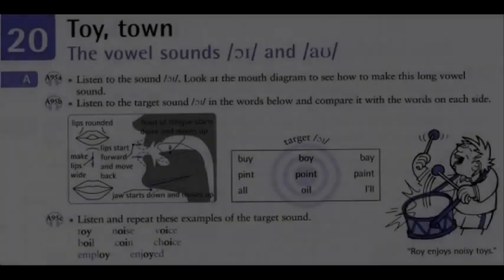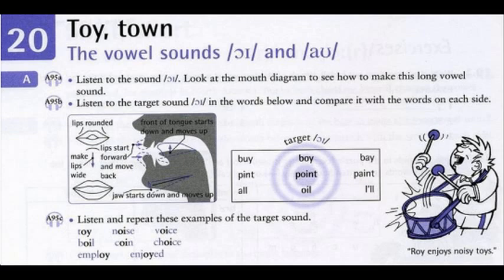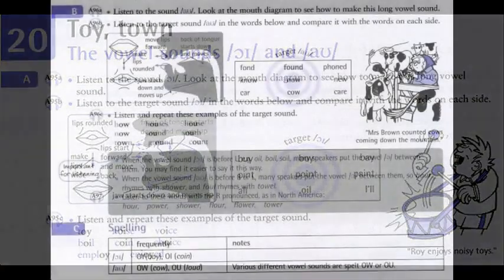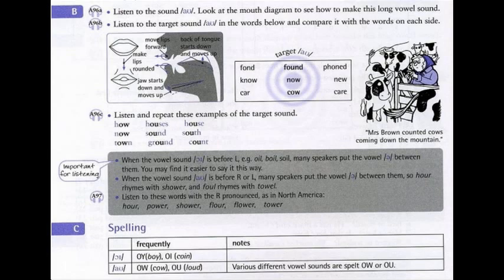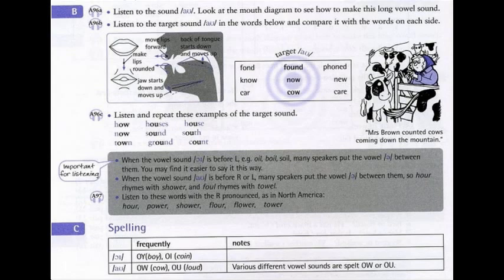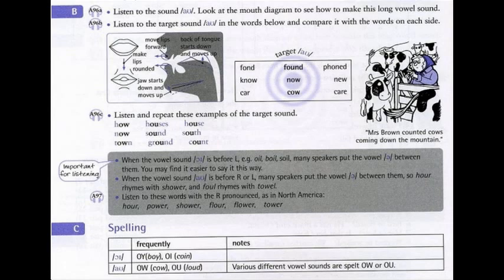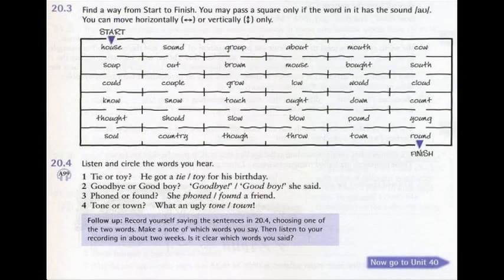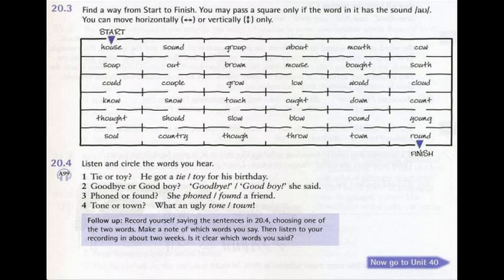English Pronunciation Lesson 20 (2019): The vowel sounds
This lesson is for practice English pronunciation. In this English pronunciation lesson, you learn and practice, and you will be able to pronounce any English word in the dictionary - even if you have never heard it before.
Let's improve English pronunciation!